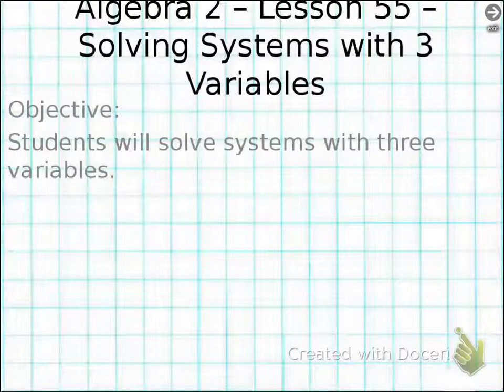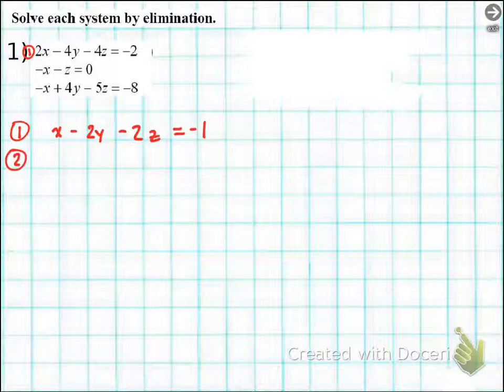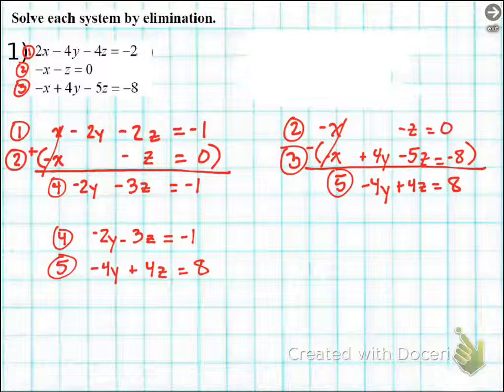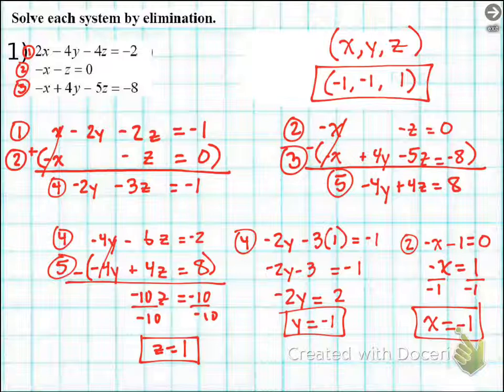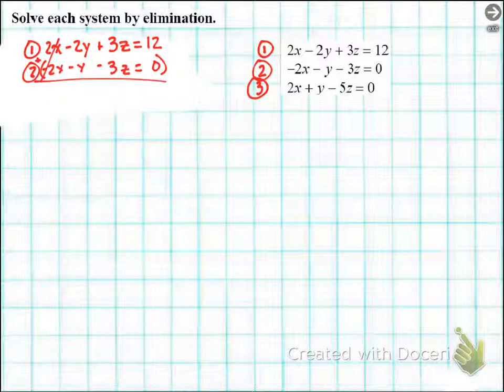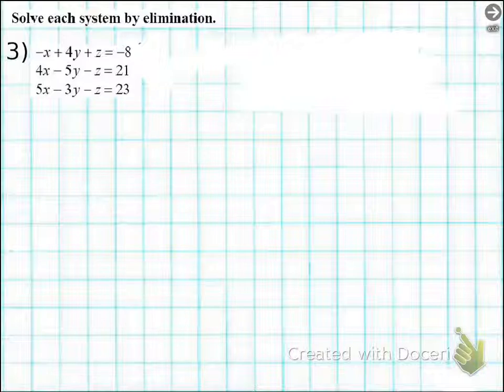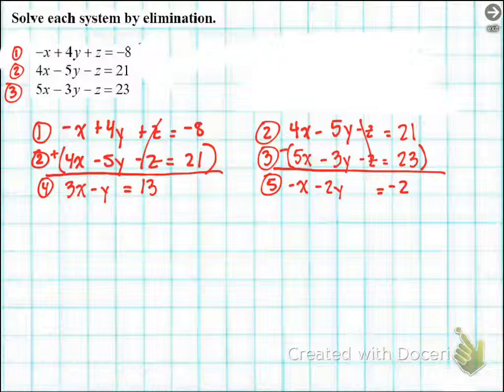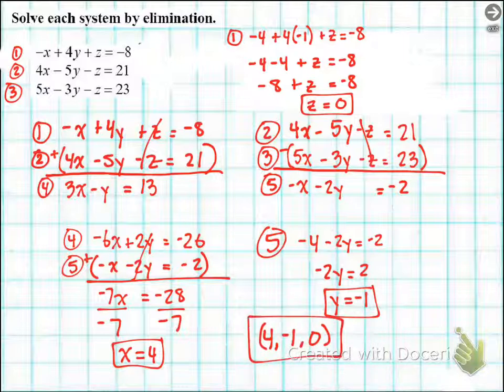Algebra 2 Lesson 055 Solving Systems with 3 Variables